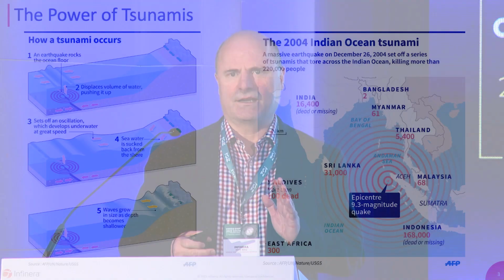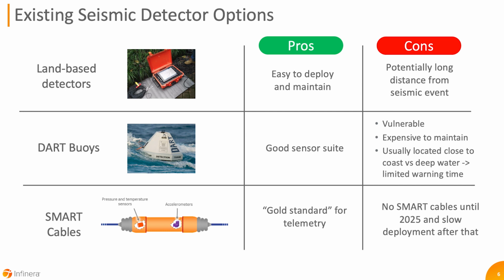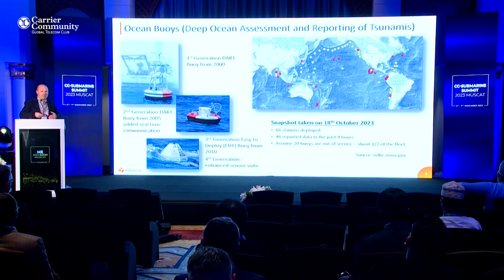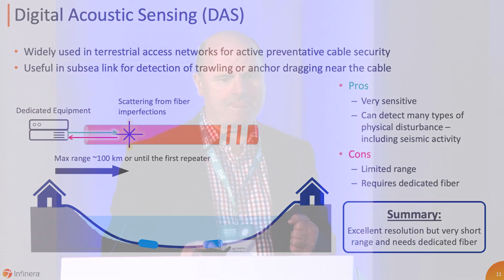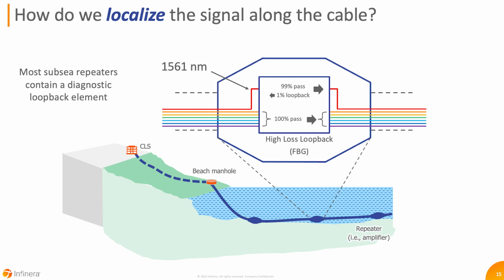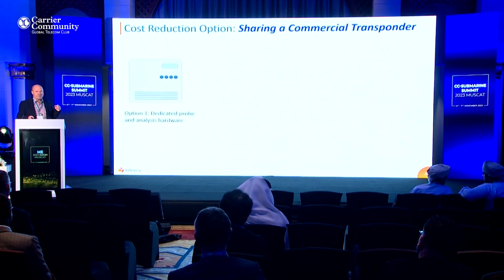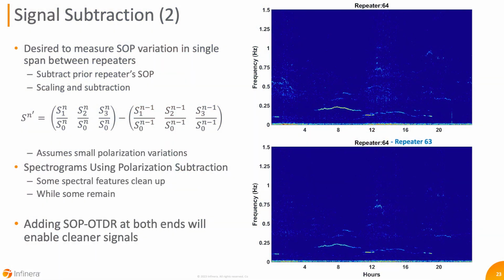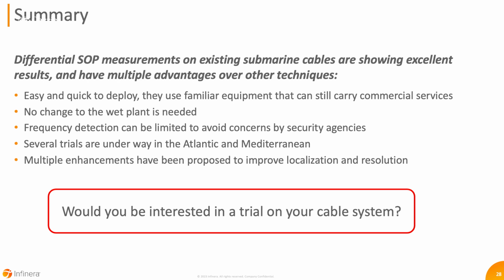Fiber Sensing | CC-Webinar.Live Subsea Master Class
Between 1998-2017, tsunamis caused more than 250,000 deaths globally, including more than 227,000 deaths due to the Indian Ocean tsunami in 2004. The seismic waves that travel through the earth’s crust move 20-30X faster than the wave on the ocean surface so, if we can detect those seismic events in a timely manner we can give vital additional early warning to communities at risk.

Afrim Beka, Director Submarine Network Solutions, talks about multiple technologies that can be specifically deployed to detect these seismic waves.